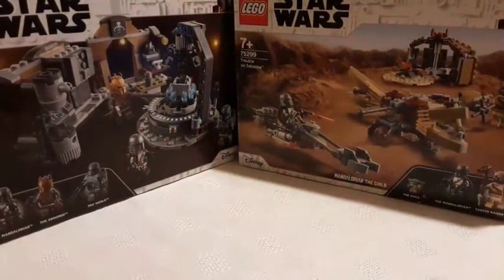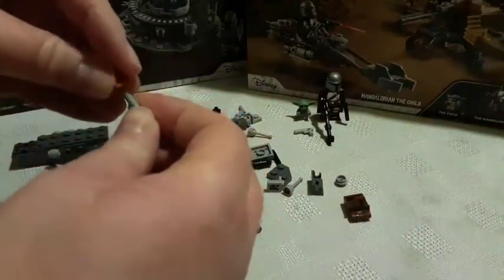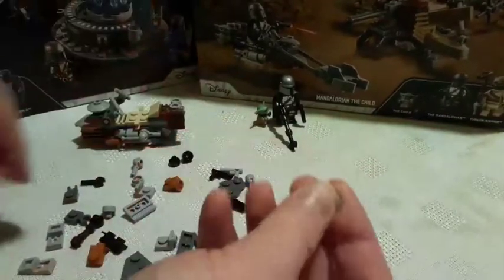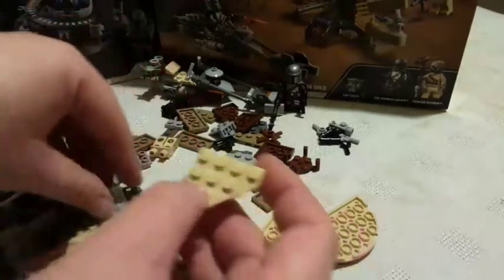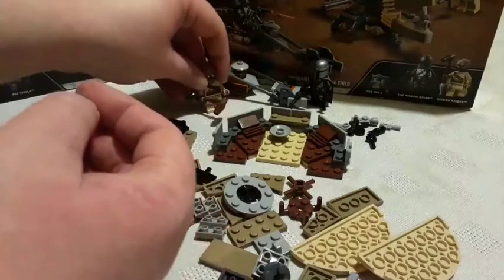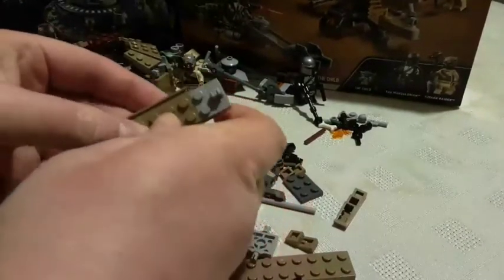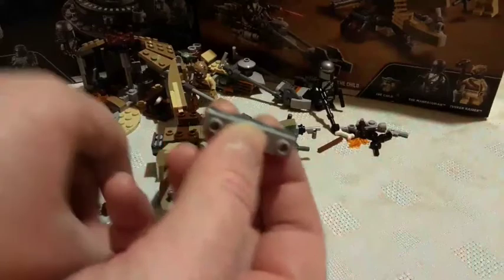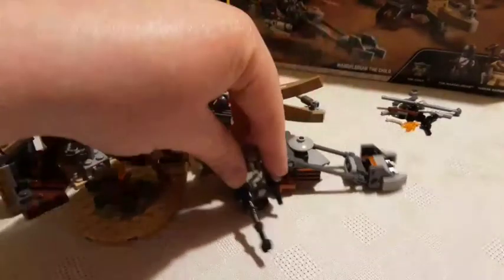LEGO Building - Star Wars: The Mandalorian - Trouble on Tatooine (AdamusPrime24 Twitch Stream 47)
A chill IRL LEGO stream, building the Mandalorian set based on the episode 'The Marshal'! (Originally streamed on Twitch.)

AM